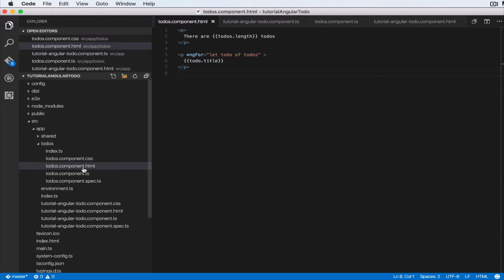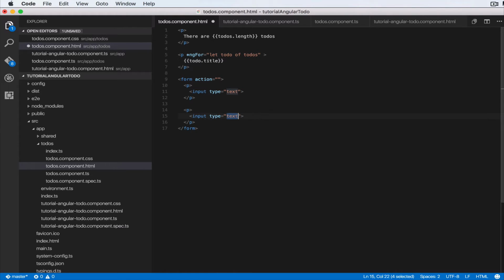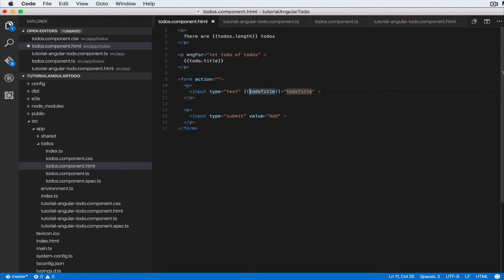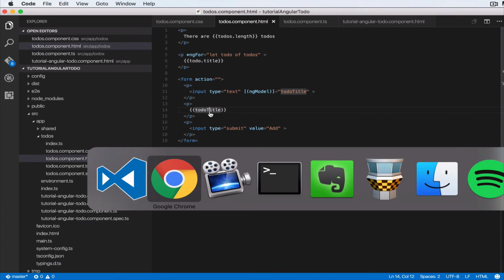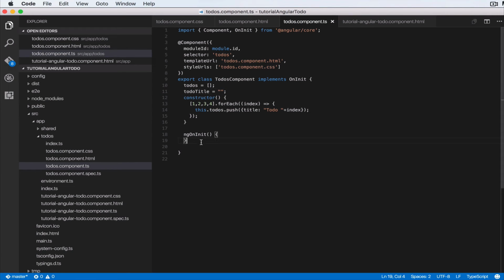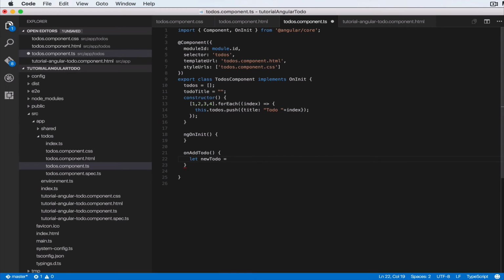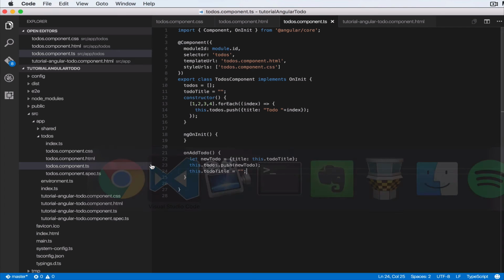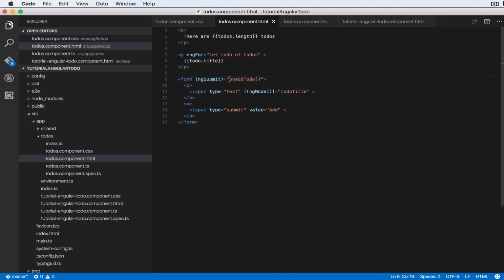AngularJS 2 Tutorials for Beginners Learn with Typescript - 6 Forms and events